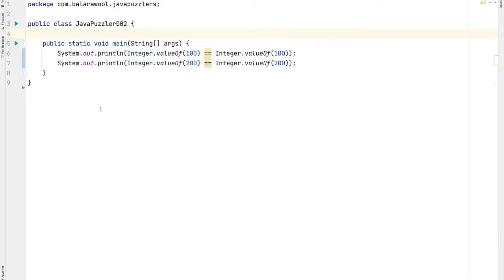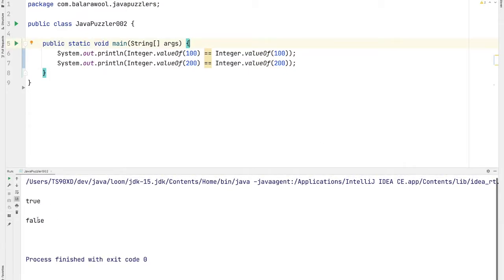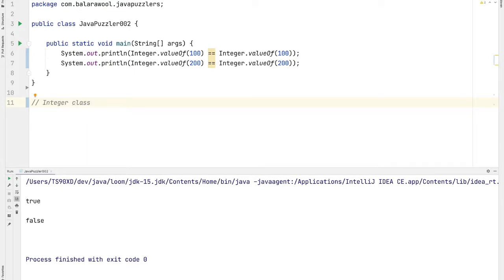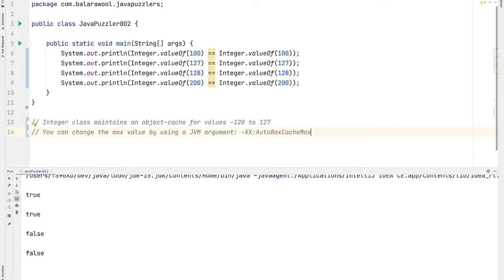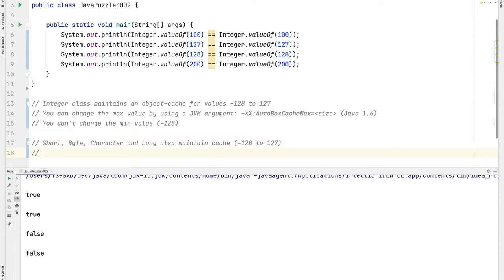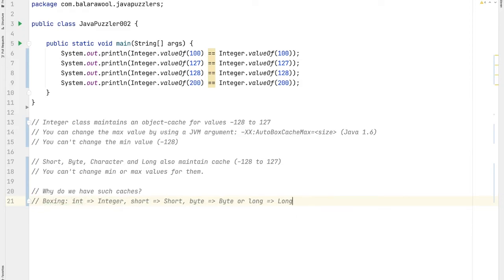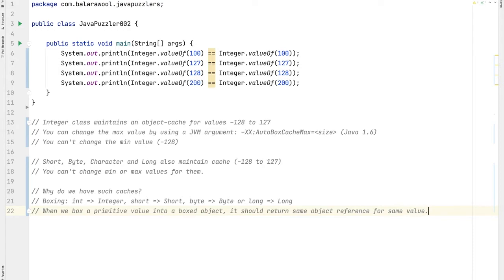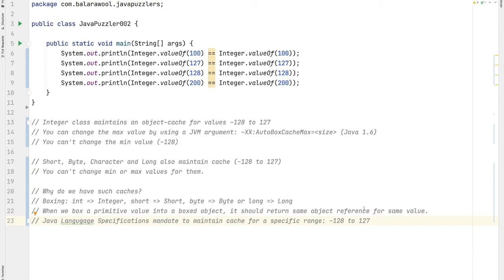Java Puzzler 002 | Are these Integer object references same or not?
This is second video of the Java Puzzlers series.
This time we are discussing Integer objects. Again, we have a simple program but strange output. And we discuss why is the output so.